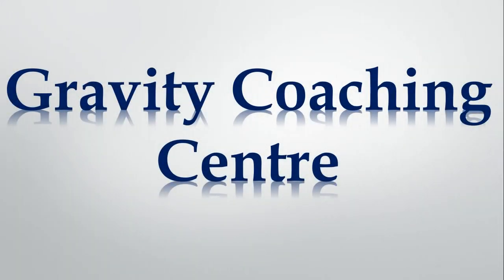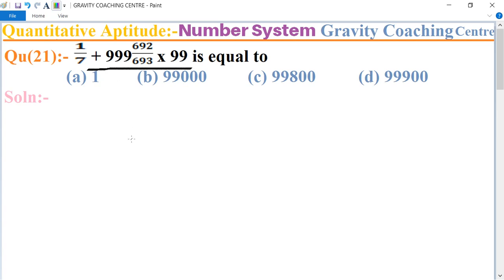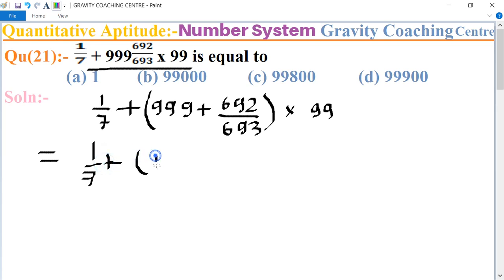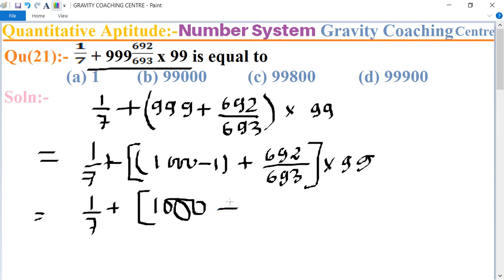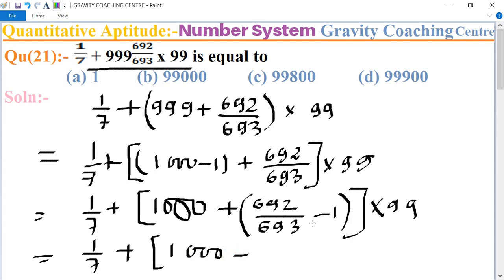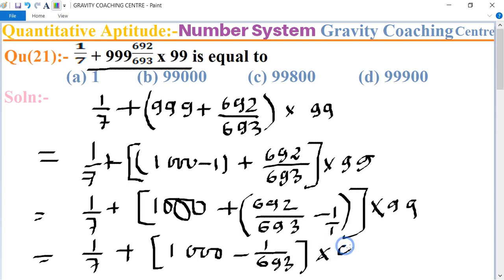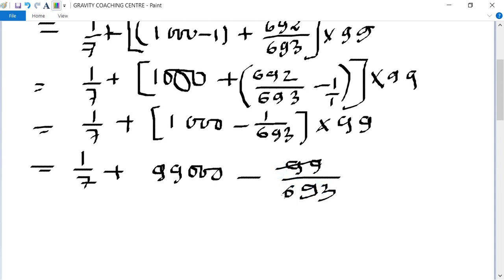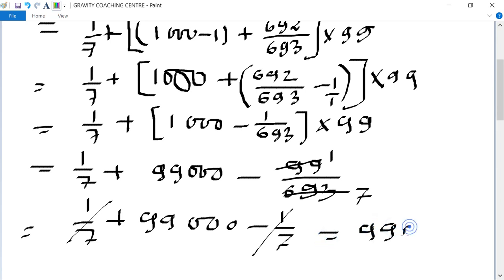Q21 | 1/7 + 999(692/693) x 99 is equal to | Quantitative Aptitude- Number System | Gravity Coaching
Qu(21):-  1/7 + 999(692/693)  x 99 is equal to